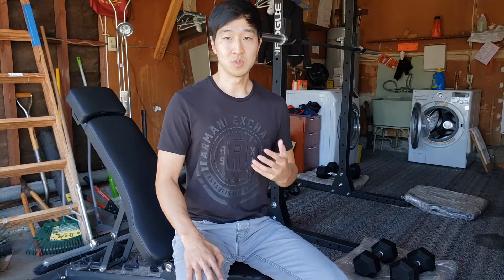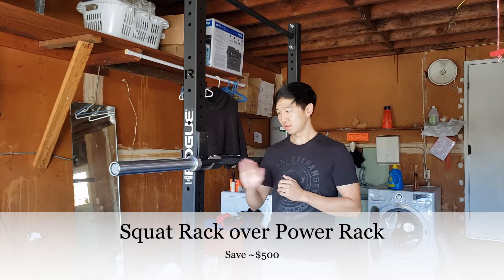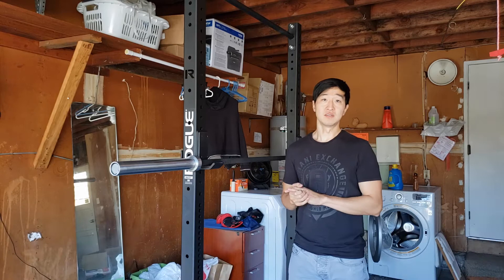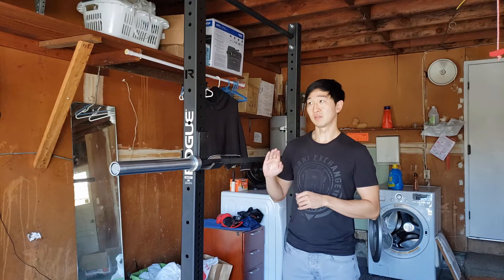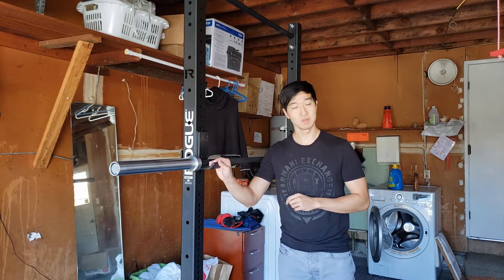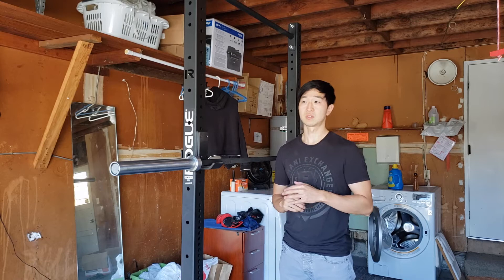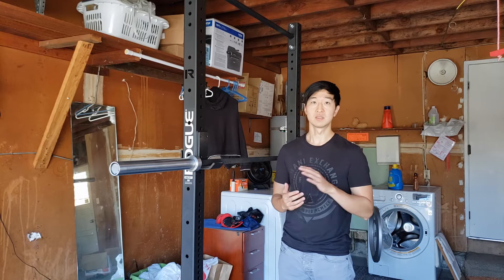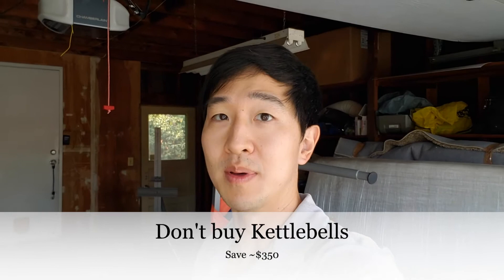5 Tips To Save You $2500 When Starting Your Home Gym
Hi Everyone,

Here are 5 tips that I used to save myself ~$2500 when buying all the items for my home gym.